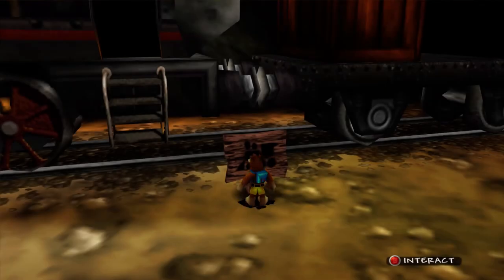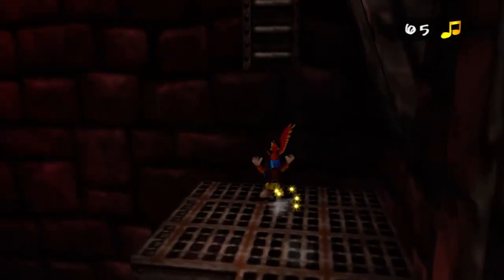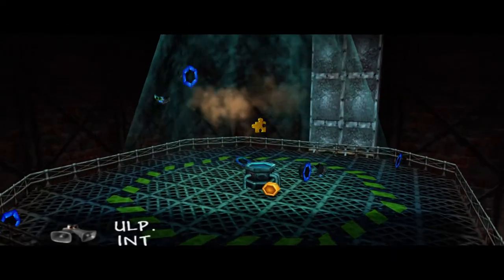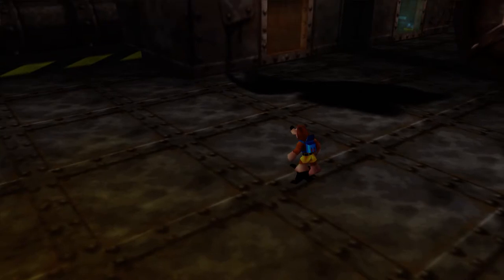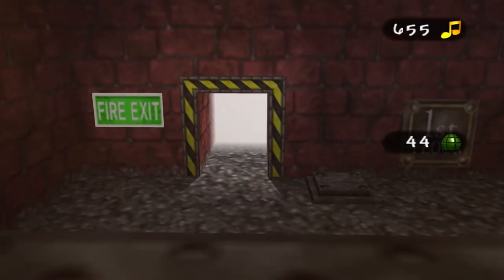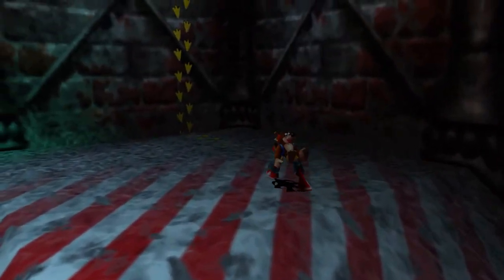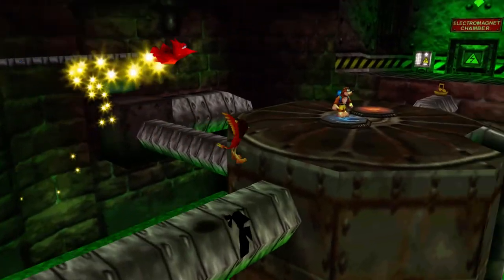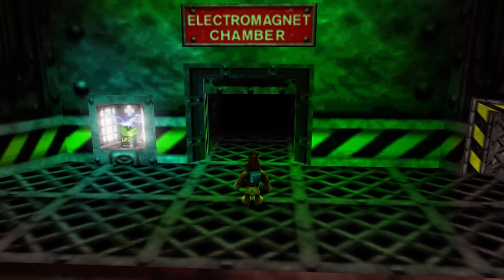Let's Play Banjo-Tooie Episode 22 - Grunty's Run-Down Factory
We start exploring our next world in the game, Grunty Industries, for real this time.